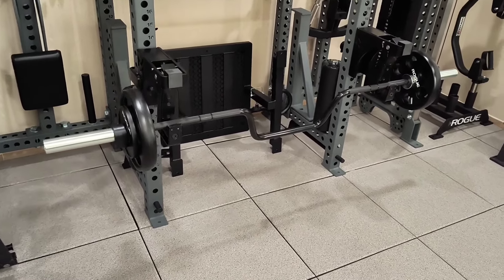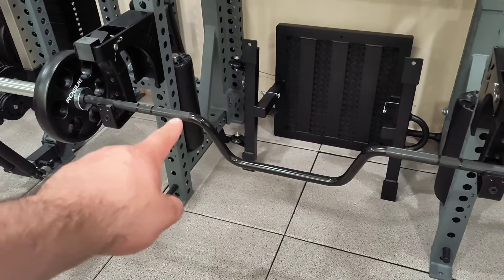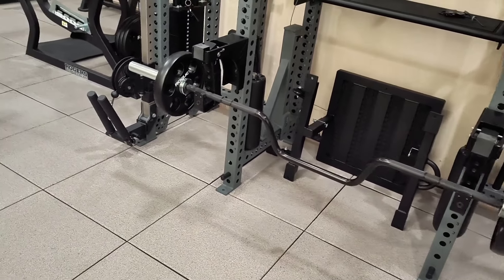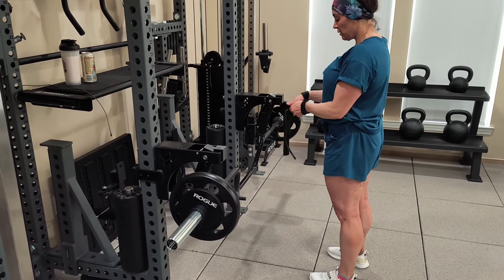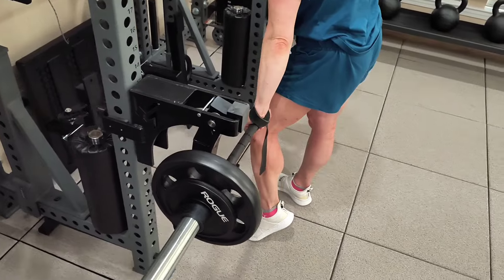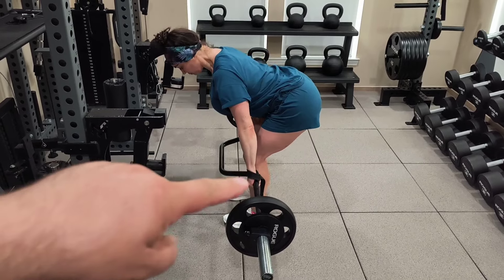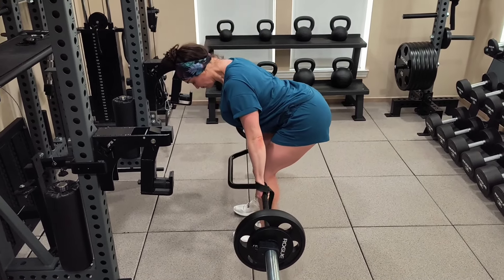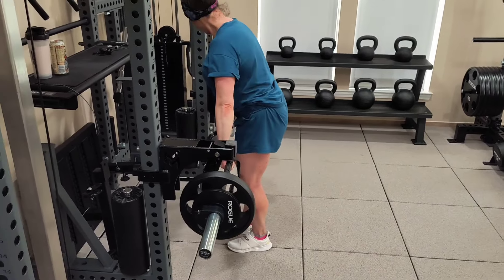Seal Row Bar Romanian Deadlifts (RDLs) - Reduced Low Back Pain